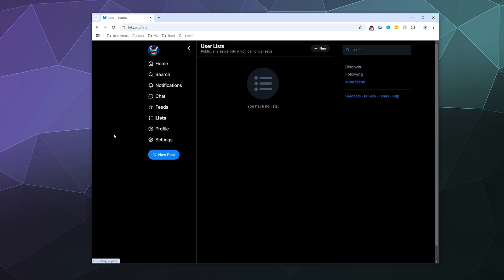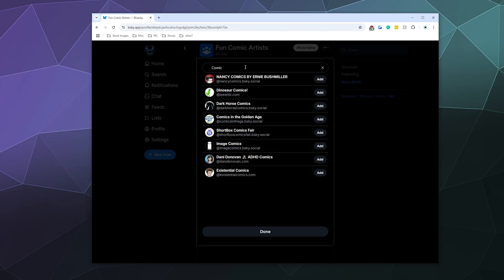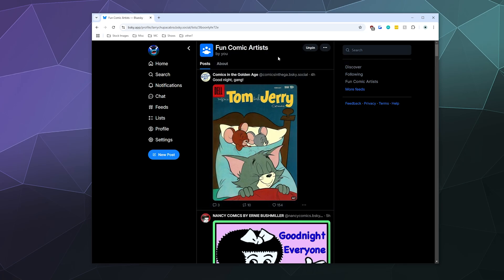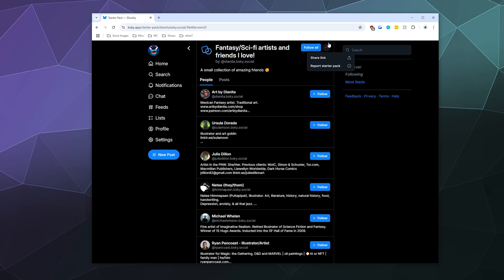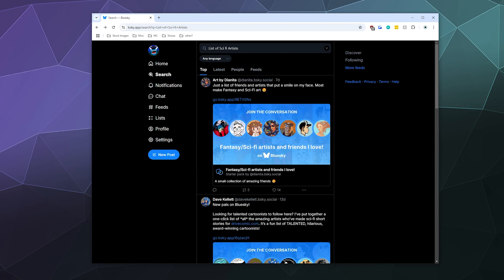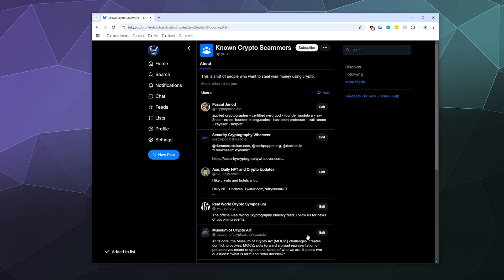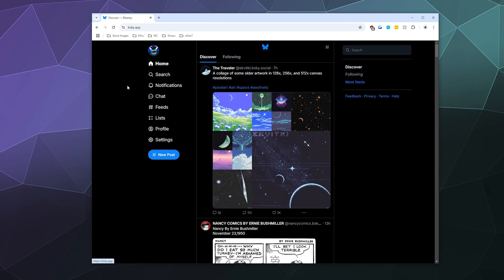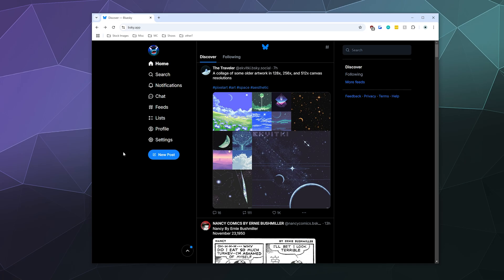How to Create BlueSky Lists: Complete Guide to Regular & Moderation Lists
Discover how to take control of your BlueSky experience by creating custom lists! This tutorial walks you through the process of building Regular Lists to organize your feed and the powerful Moderation Lists to filter harmful or unwanted content. Whether you're looking to curate a personalized timeline or enhance your platform safety with moderation tools, this guide has you covered.

What You’ll Learn in This Video:
How to Create Regular Lists: Learn how to organize your favorite BlueSky accounts into topic-based lists for streamlined browsing.
Moderation Lists Explained: Understand how to set up Moderation Lists to block, filter, or mute problematic content across your feed.
Best Practices for Using Moderation Tools: Tips to effectively filter harmful content and maintain a healthy online environment.
Advanced BlueSky Features: How to edit, share, and manage lists for optimal efficiency.

This step-by-step guide is perfect for new users and seasoned BlueSky enthusiasts looking to maximize their experience. Whether you're a creator, moderator, or casual user, these tools will help you customize your BlueSky platform to suit your needs.